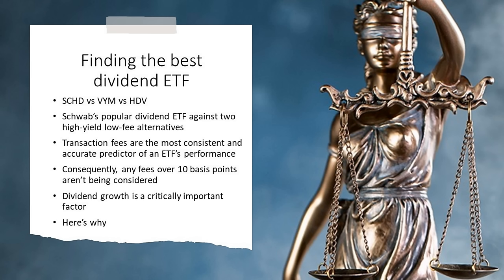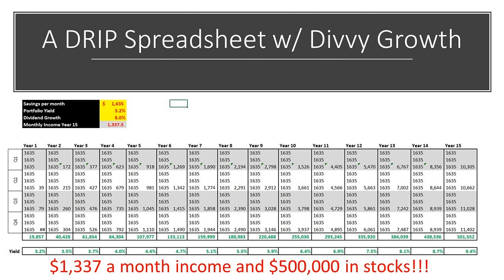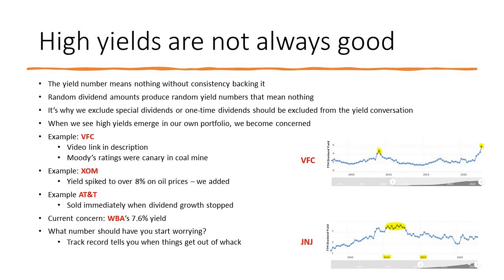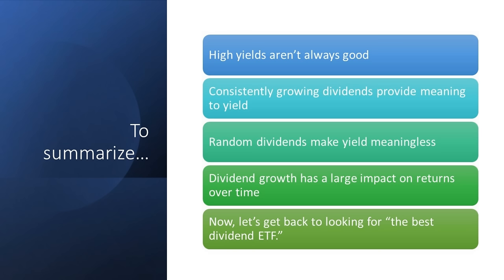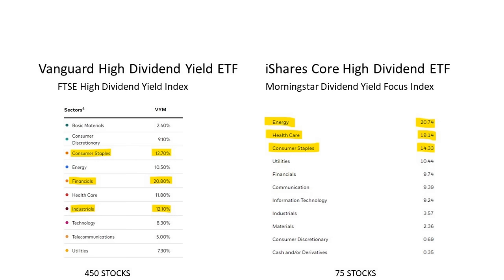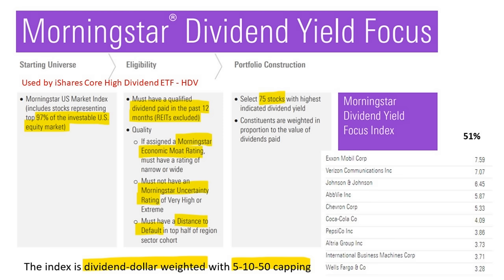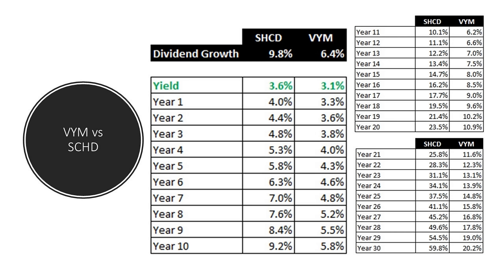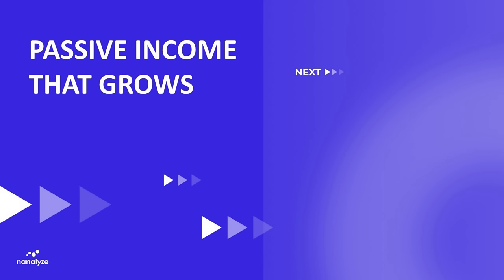Top Mistake Dividend Investors Regret!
The best dividend ETF isn't the one with the highest yield. That's probably one of the biggest mistakes investors make. Random dividend payments produce dividend yield numbers that are meaningless. Consistently growing dividends - especially ones with a long track record - produce passive income you can count on that grows over time. Consequently, the dividend yield numbers means something. Bearing this in mind, we compare the popular Schwab US Dividend Equity EFT SCHD to two high yield ETFs - the Vanguard High Dividend Yield Index ETF and the iShares Core High Dividend ETF. Which dividend ETF is the best dividend ETF so far? If we tell you that we'd have to kill. Watch the video and you'll find out. More importantly, you're going to learn a ton during the process.

RESEARCH PIECES USED IN THIS VIDEO:
4. Quantigence – A Dividend Growth Investing Strategy

CHAPTERS:
00:00 Intro
01:07 Why dividend growth matters
02:21 A $500,000 dividend portfolio
03:43 The problem with fixed income
04:35 The dangers of high yields
07:49 Comparing SCHD vs VYM vs HDV
09:09 Vanguard High Dividend Yield ETF
11:20 iShares Core High Dividend ETF
12:31 VYM vs HDV: Winner Is?
14:15 VYM vs SCHD: Winner Is?
15:17 Build your own dividend portfolio

Read all the Nanalyze Premium articles you'd like for free! Sign up for a 30-day trial of our monthly subscription with no strings attached